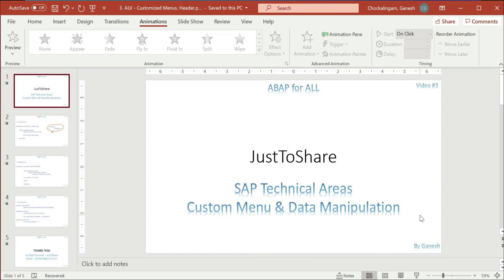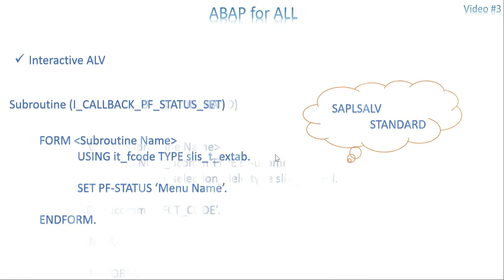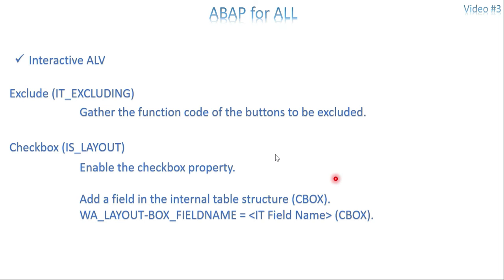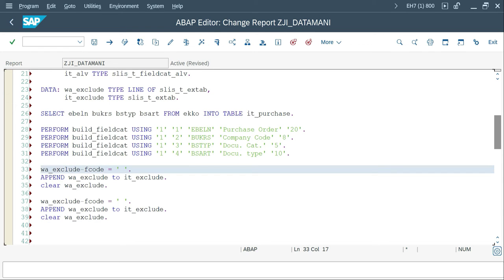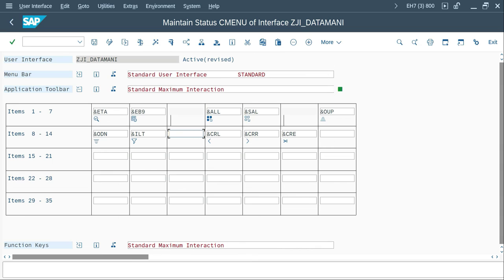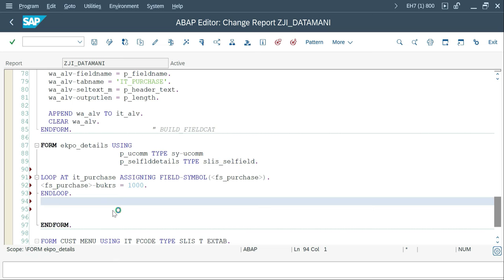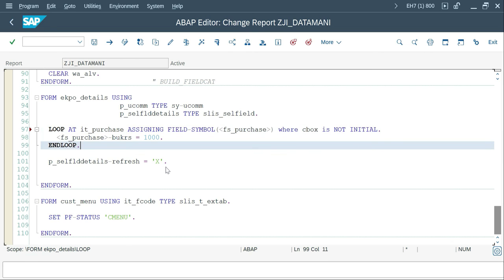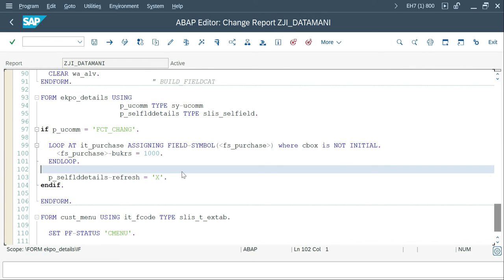Video 3: ABAP for ALL - ALV Custom Menu and Data Manipulation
Explained the way to have custom menu options by coping the SAP standard menu. Showed how to exclude the standard buttons from the application toolbar. Showed how to enable the checkbox and also the data manipulation option.